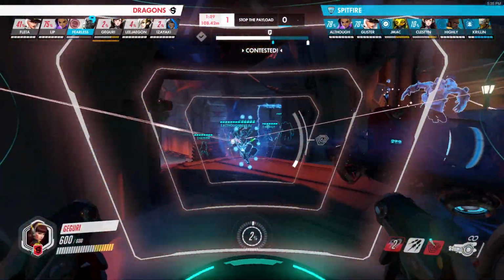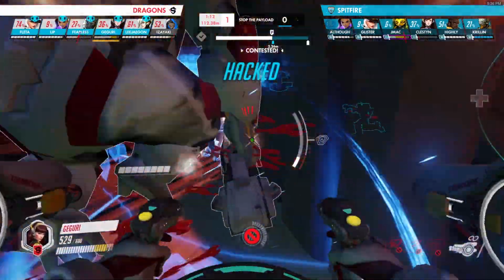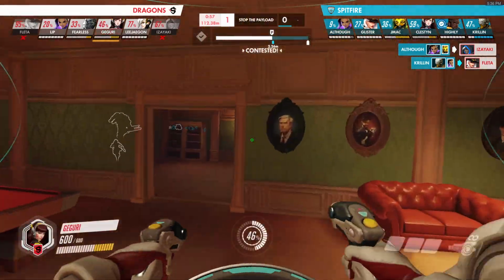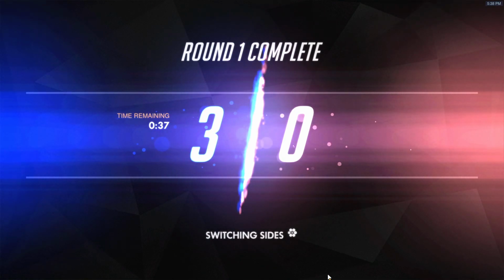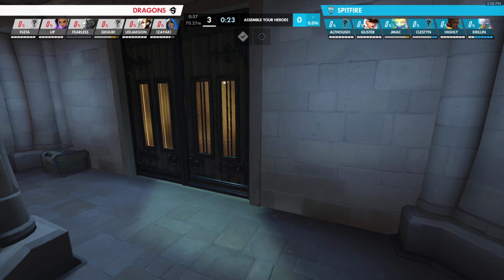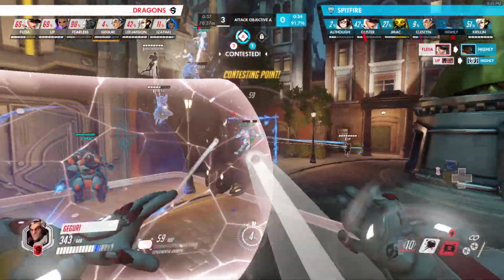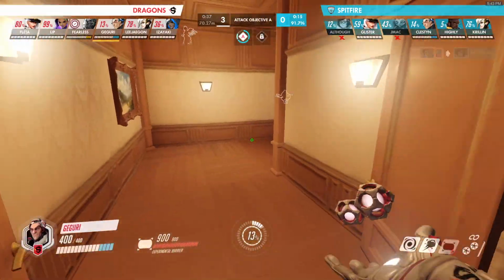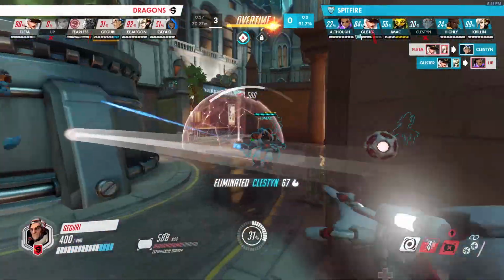GEGURI D.VA POV KING'S ROW - DRAGONS VS SPITFIRE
Video content from the Overwatch Replay Viewer and commentary from the Overwatch League YouTube stream, property of © 2020 Blizzard Entertainment, Inc. OVERWATCH, OVERWATCH LEAGUE and the OVERWATCH LEAGUE logo are trademarks or registered trademarks of Blizzard Entertainment, Inc. in the U.S. and/or other countries.